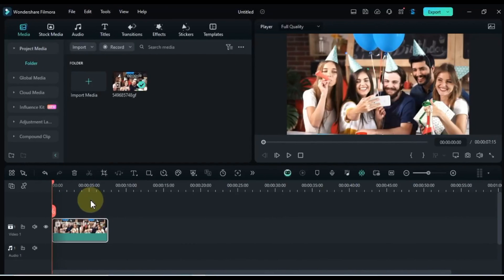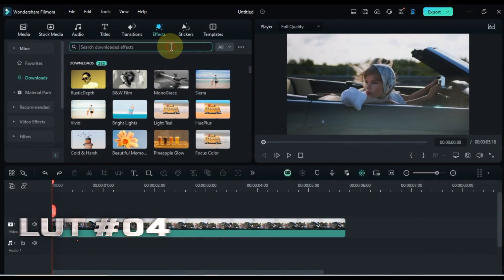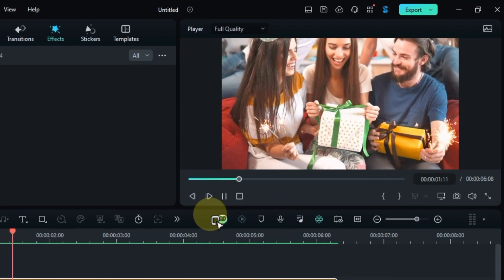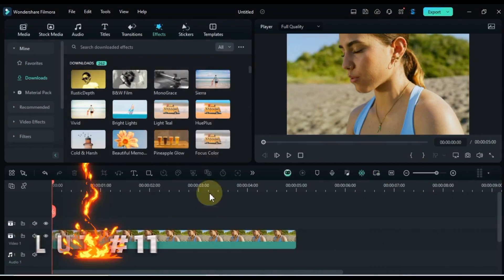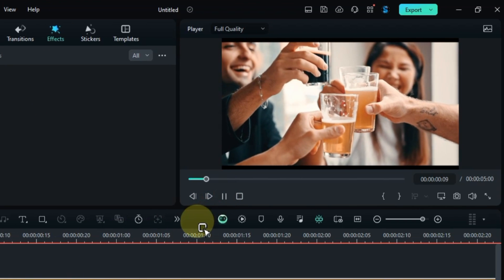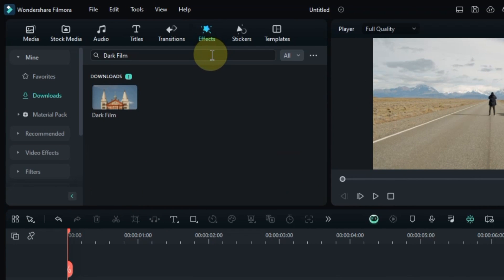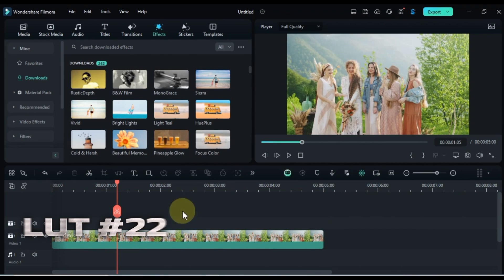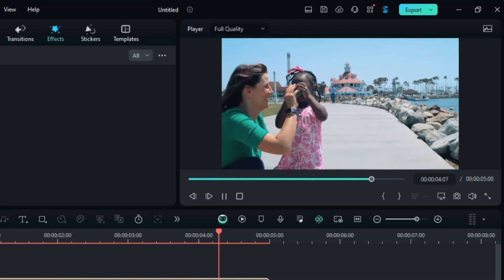25 KILLER Color Grading Luts (FREE) for Filmora 13 – Must See!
Want to take your Filmora 13 edits to the next level?  This video unveils 25 KILLER color grading LUTs (both FREE and Paid) to transform your videos instantly!  No experience needed!  Download links and easy-to-follow instructions included.  Must See!

📢Here’s what you’ll learn:

🔹Discover the power of color grading LUTs for professional-looking edits.
🔹Explore a curated selection of 25 FREE and Paid LUTs for Filmora 13.
🔹Find the perfect LUT to match your video’s mood and style.
🔹Learn how to easily download and apply LUTs in Filmora 13 (beginner-friendly!)

💠Elevate your videos today!
⬇️Here are some similar videos you might find helpful:
color grading luts for filmora 13
best color luts for filmora
free filmora presets
color grading for beginners filmora 13
how to use luts in filmora 13
color grading effects filmora 13
 filmora 13 video editing tutorial
color correction filmora 13
Filmora 13 tutorial